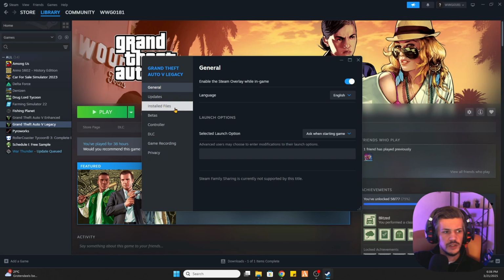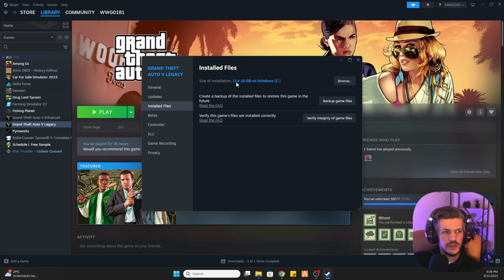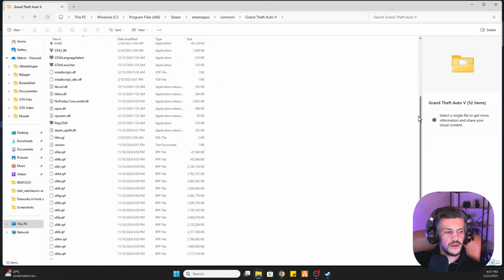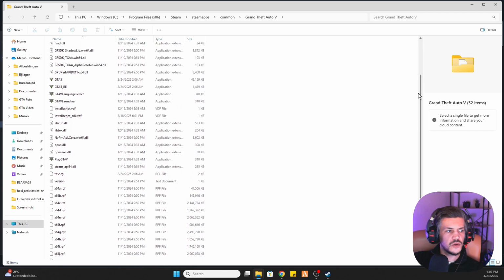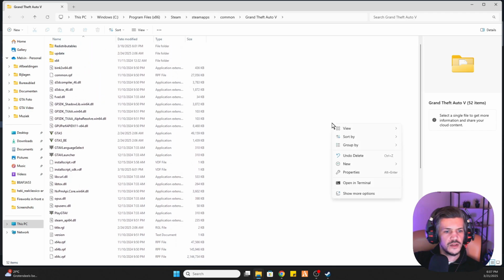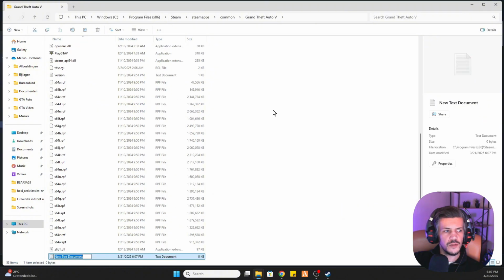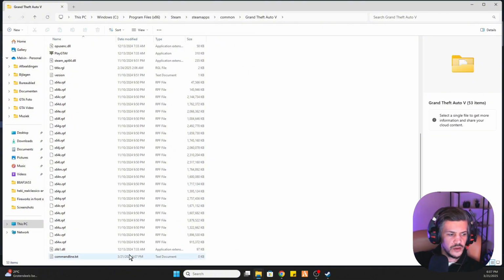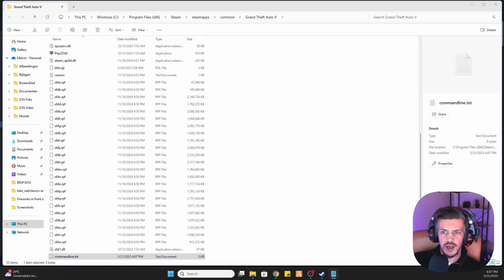How To Change Language Back To English in GTA 5 | Change Language in GTA V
Accidentally changed the language in GTA 5 and need to switch it back to English? This tutorial will show you how to change language in GTA 5 step by step. Whether you need to change GTA 5 language to English from Russian, Spanish, or any other language, this guide will help you get back to playing in no time!

🔹 Learn how to change GTA 5 language in-game
🔹 Discover how to change GTA 5 language to English
🔹 See how to change GTA V language from Russian to English
🔹 Find out how to change language in GTA V on any platform

If your GTA V language changed to Russian or another language, don’t worry—this video will help you fix it quickly!